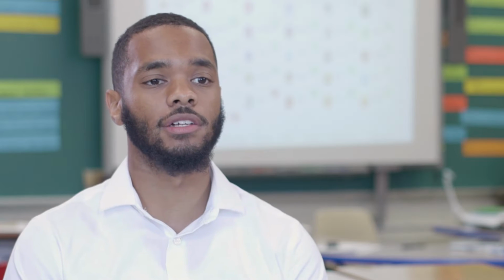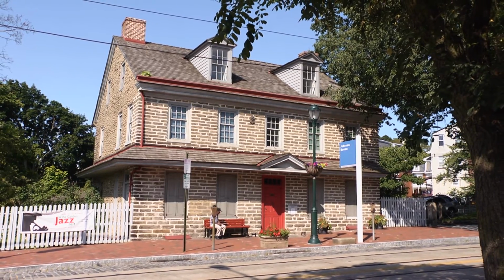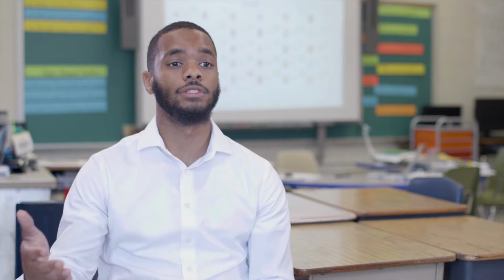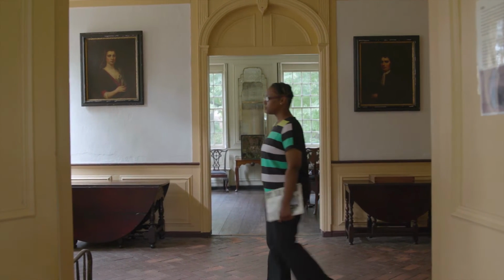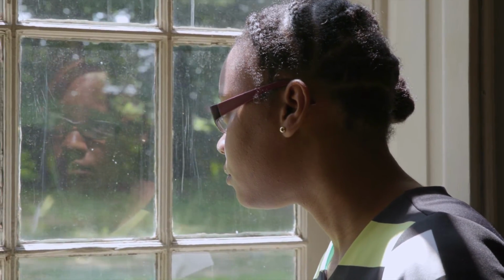History Hunters Educational Impact